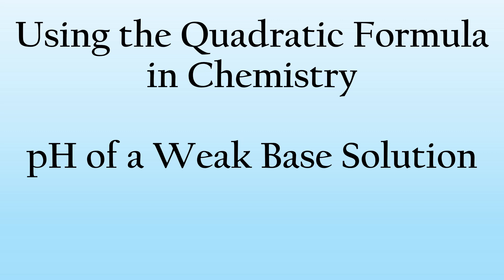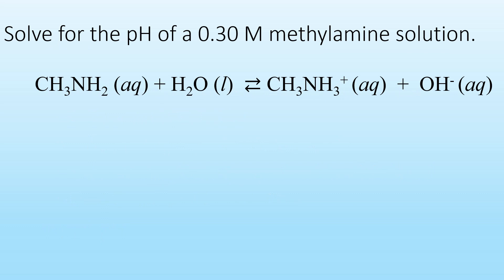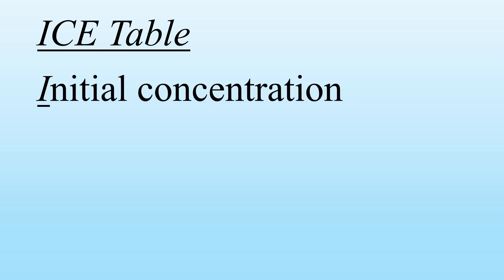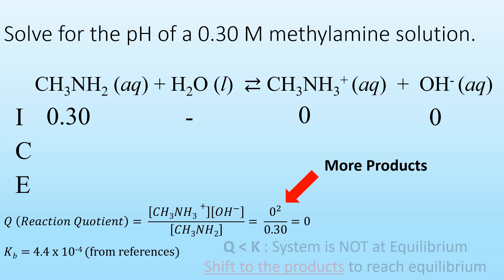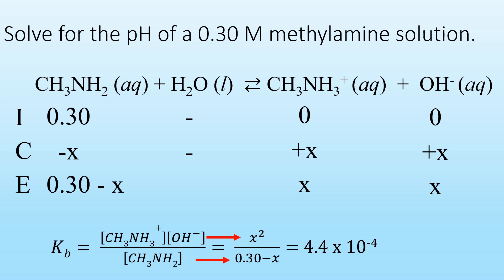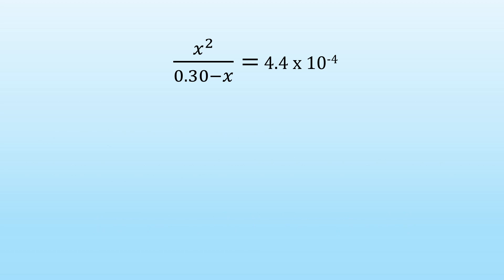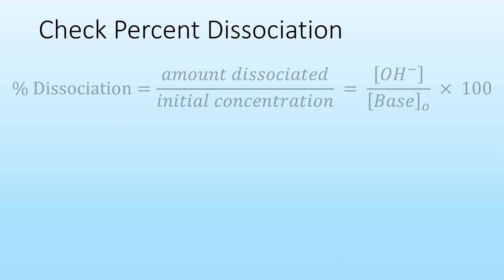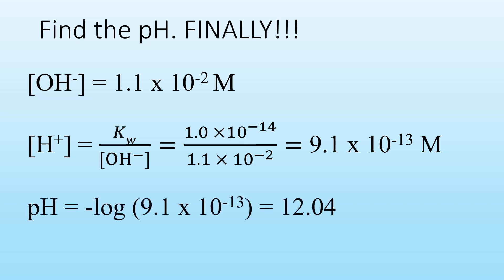The Quadratic Formula in Chemistry: pH of a Weak Base Solution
This is a longer lecture. See time stamps below to jump to a topic. The quadratic formula is used to find the equilibrium concentration of OH-. The approximation method is also used and compared to show that the approximation method works for this example. The ICE table is also explained in detail (like in an earlier video: pH of a weak acid). Percent dissociation is also calculated. Finally, the pH of the basic solution is calculated.
Video Thumbnail: Nitrogen-based pharmaceuticals use methylamine as a precursor.

Time Stamps
01:19 ICE Table Set up and Explanation
04:46 Setting up the quadratic equation and solving the quadratic formula
06:45 Approximation Method
08:16 Percent Dissociation
09:12 [H+] and pH Calculations